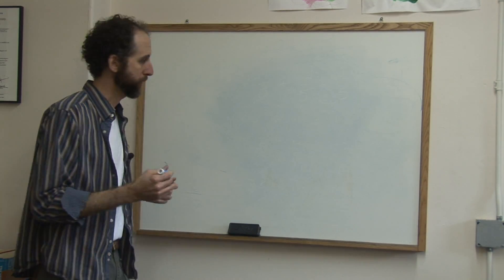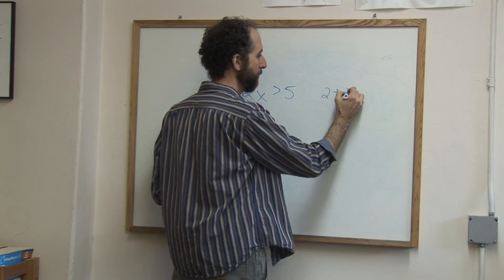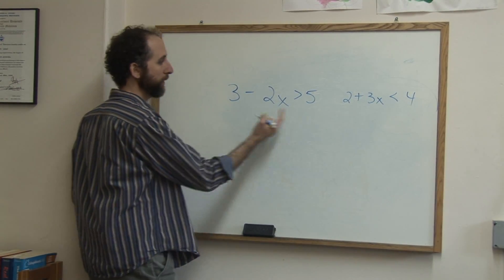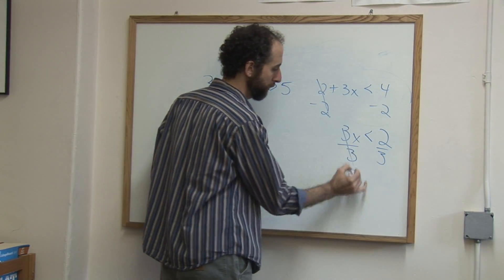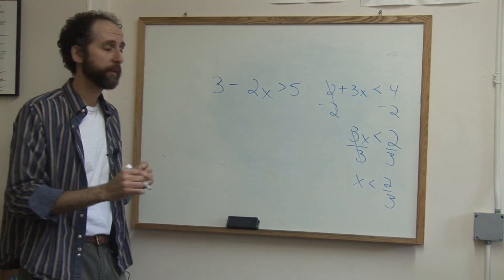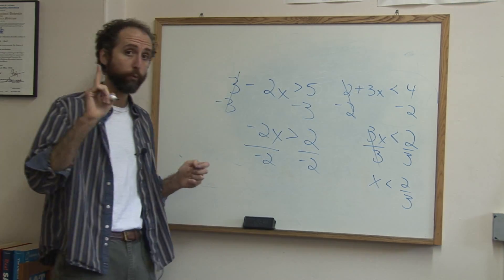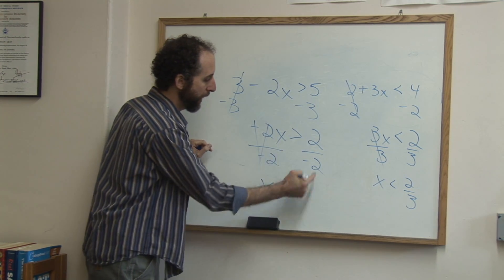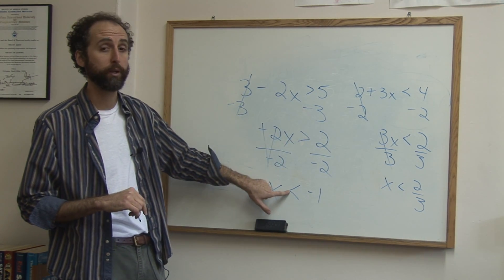Math Fractions & Equations : How to Divide Inequalities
When dividing inequalities, treat the equation like any other standard equation. Flip the inequality sign when dividing an inequality by a negative number with help from a math author and teacher in this free video on math lessons.